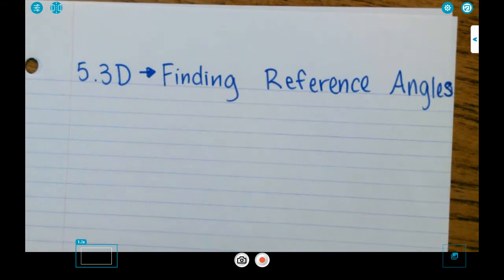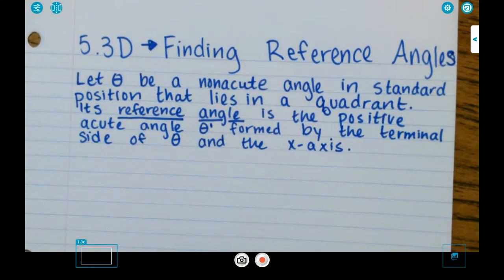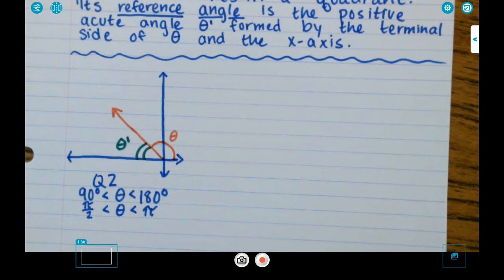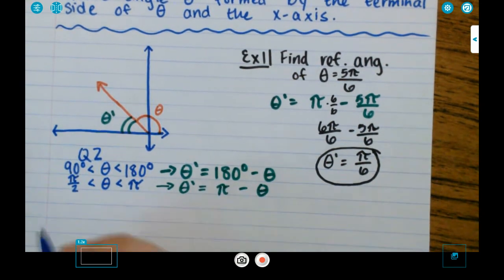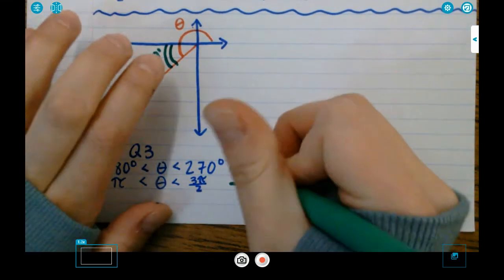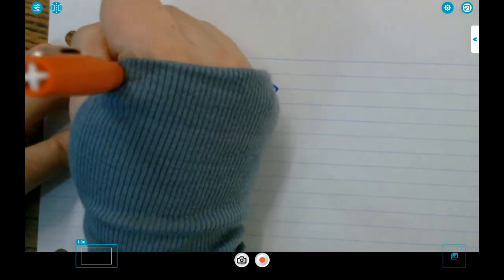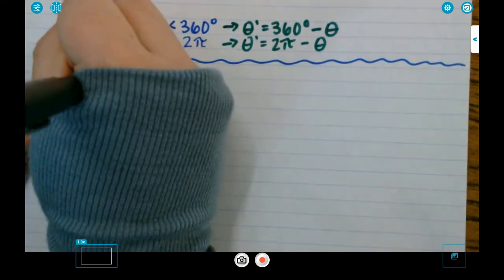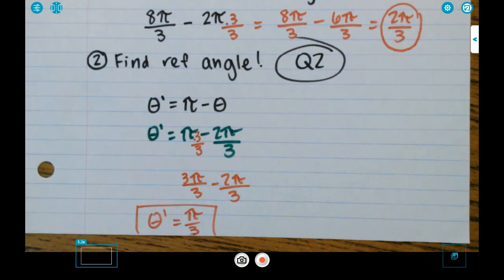Trigonometry- 5.3D- Finding Reference Angles